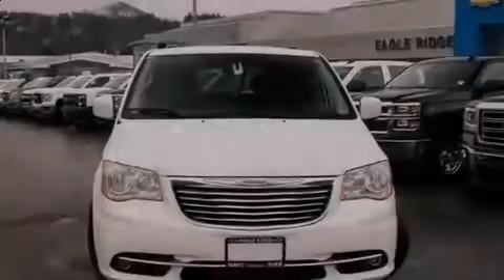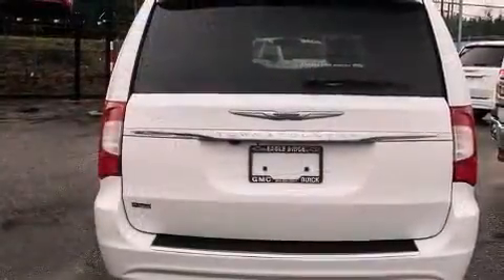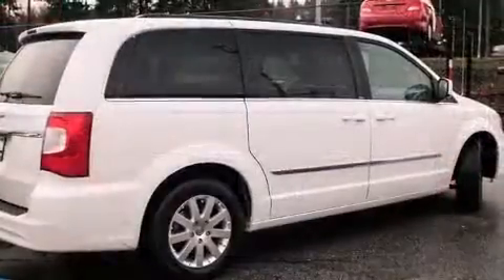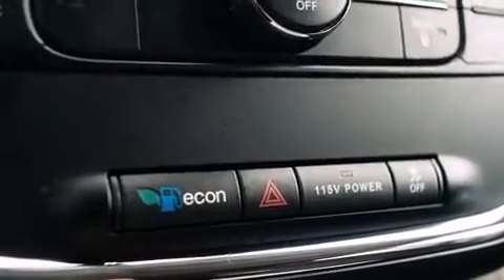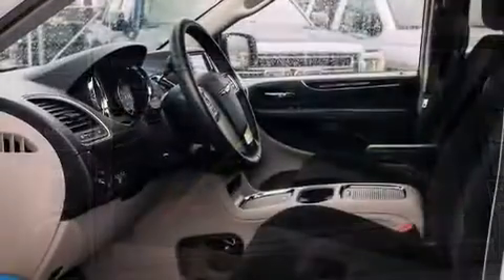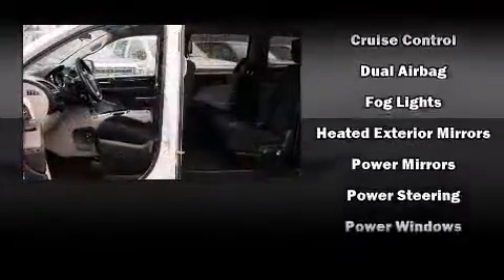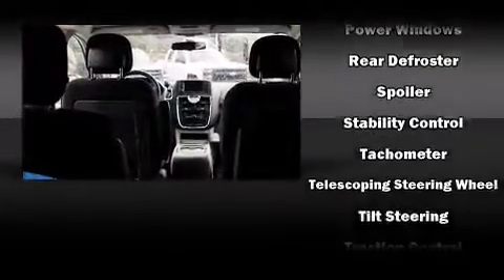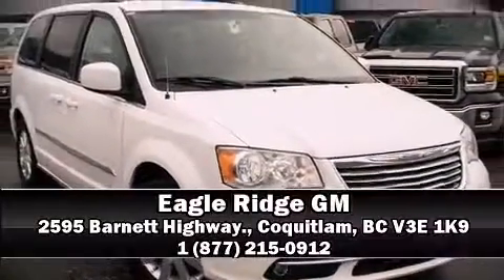2014 Chrysler Town & Country in Coquitlam, BC V3E 1K9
2595 Barnett Highway.

Sensibility and practicality define the 2014 Chrysler Town & Country. Smooth gearshifts are achieved thanks to the refined 6 cylinder engine, and for added security, dynamic Stability Control supplements the drivetrain. All of the premium features expected of a Chrysler are offered, including: front and rear air conditioning, heated door mirrors, a power liftgate, power windows, remote keyless entry, a roof rack, and a split folding rear seat. Storage solutions are integrated throughout the interior, demonstrating thoughtful attention to detail. Power adjustable pedals allow the driver to optimize his or her driving position, enhancing visibility, comfort and safety. Third row seats provide an even greater maximum passenger capacity. Audio features include a CD player with MP3 capability, steering wheel mounted audio controls, and 6 speakers, enhancing the audio experience throughout the interior. Side curtain airbags deploy in extreme circumstances, shielding you and your passengers from collision forces. We'd also be happy to help you arrange financing for your vehicle.